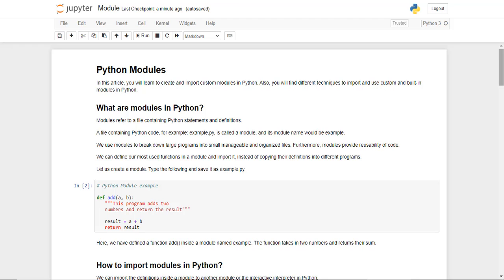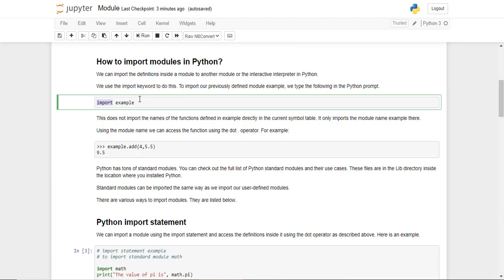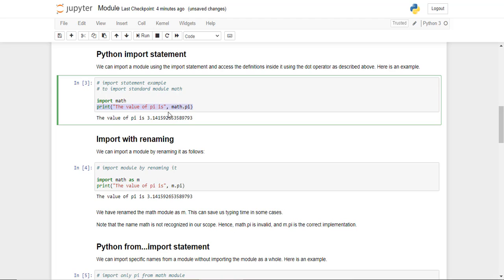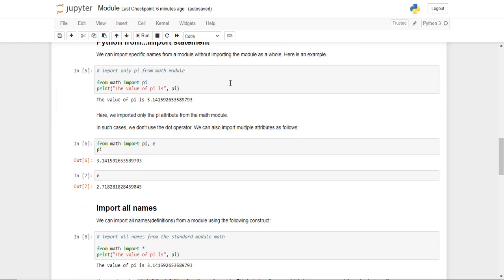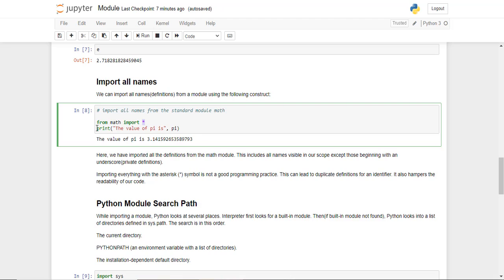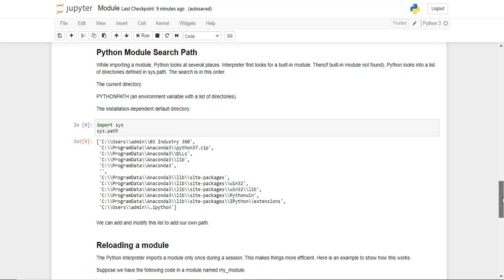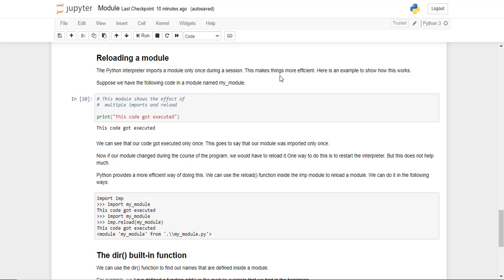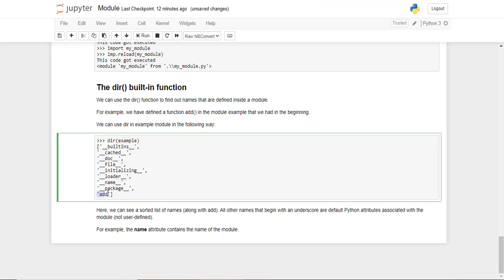Importing Modules in Python